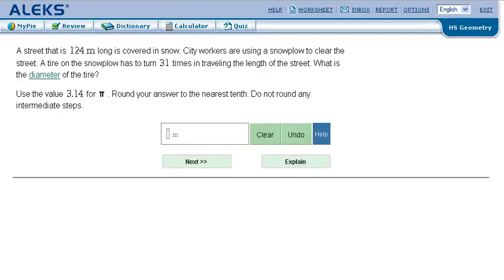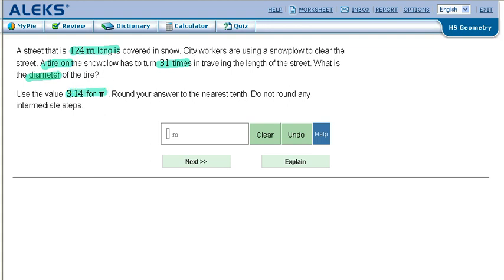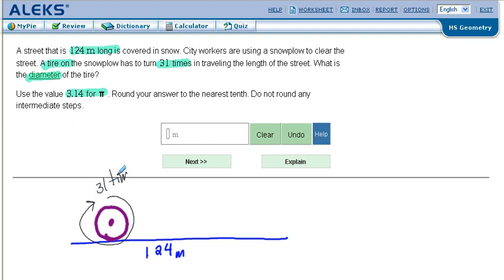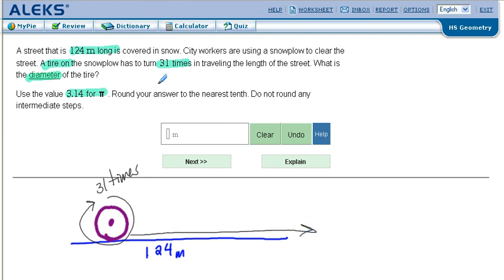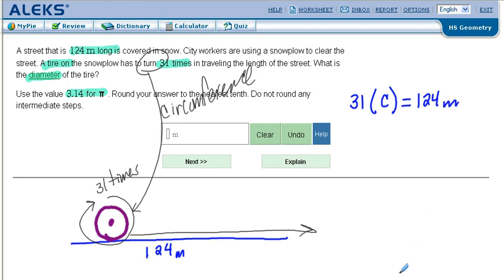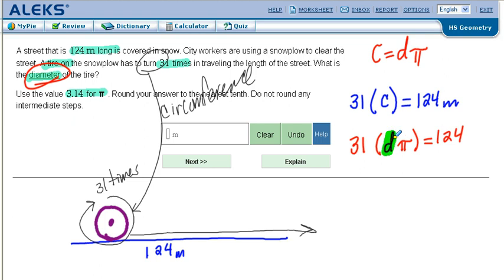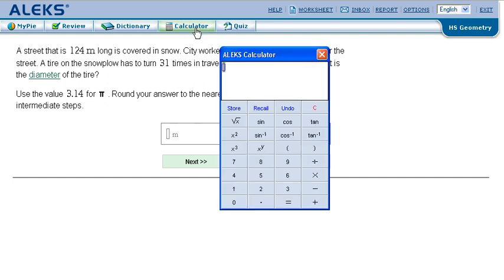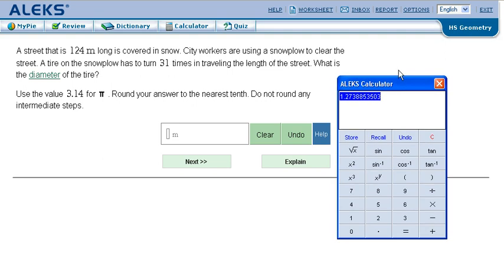Screencast by weikaili from Screenr.com